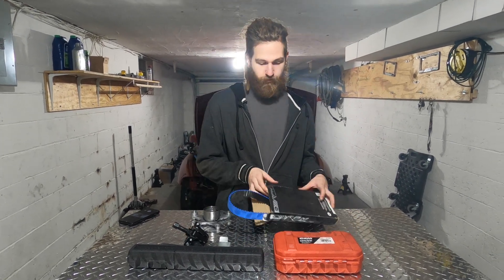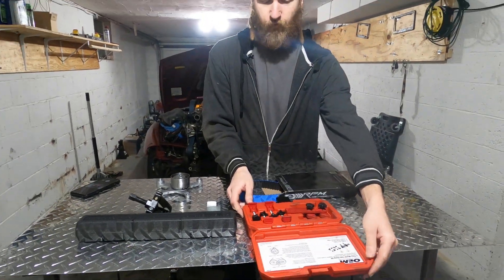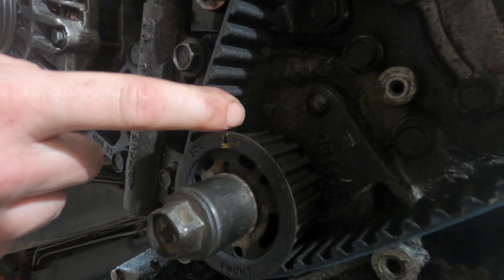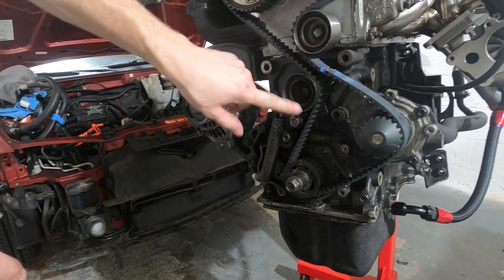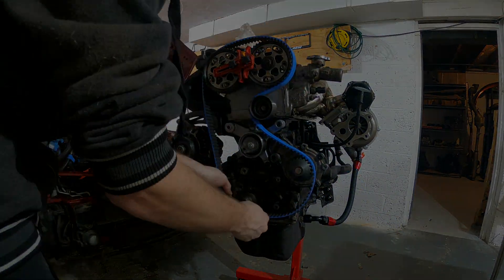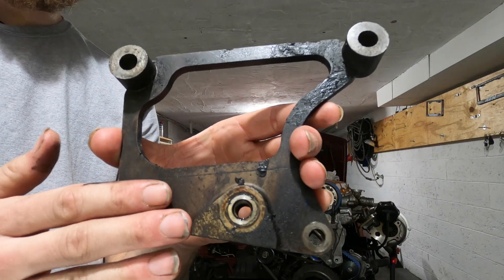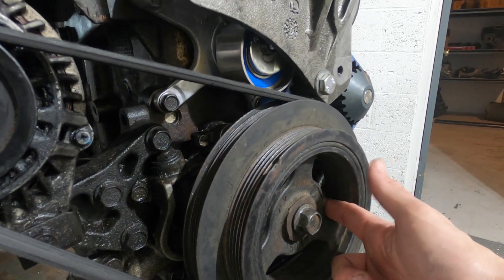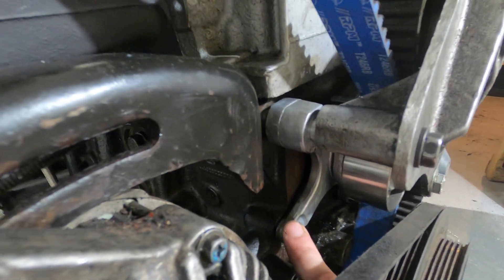Mechanical Tensioner & Timing Belt Install | 420a Build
Making progress on the 420a build. We overcome some problems with the tensioner.

Torque specs:
Tensioner bolt 22 foot pounds
Tensioner bracket bolts(2) 30 foot pounds
Motor mount bracket bolts (3) 30 foot pounds

Tensioner kit

Belt remover

Cam pully tool